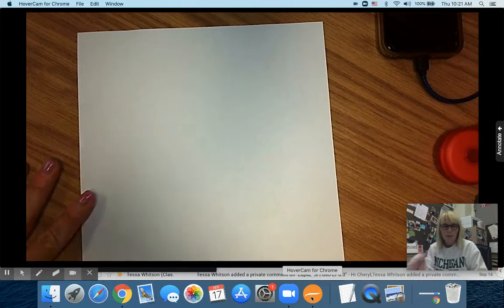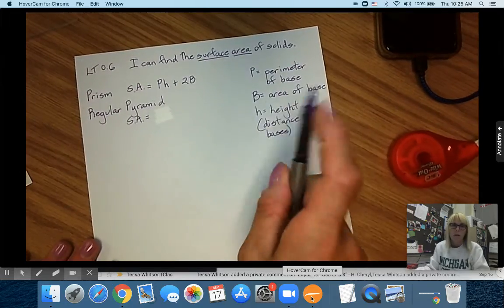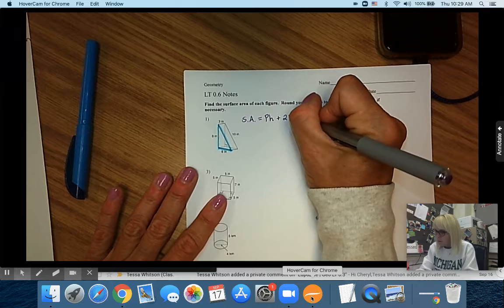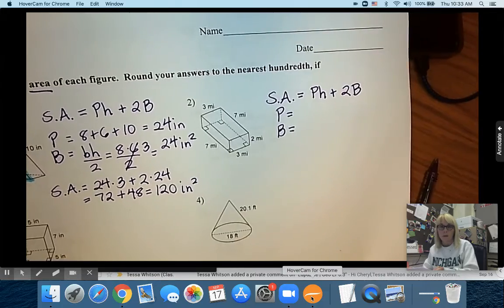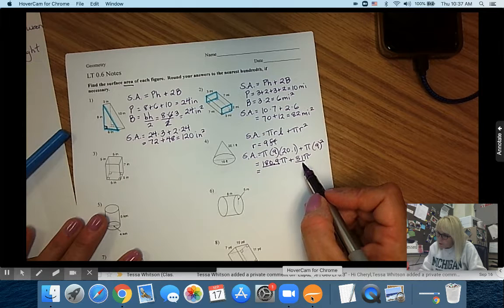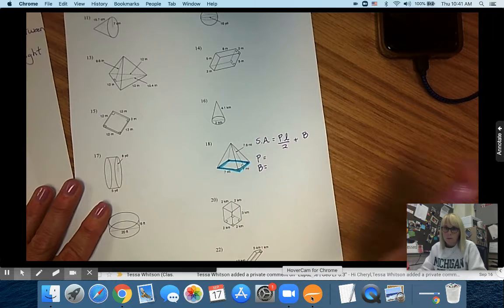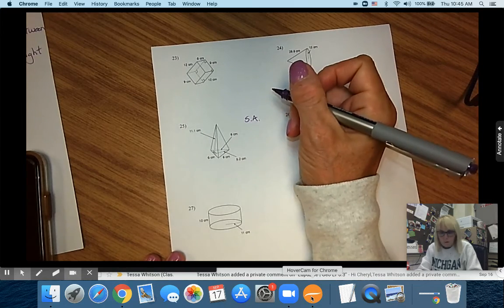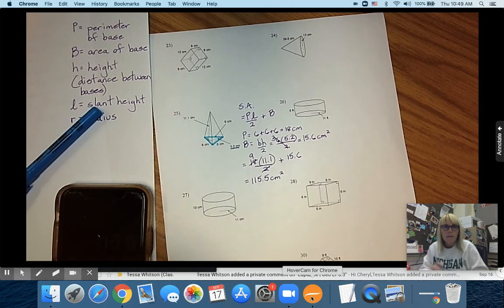Geo LT 0.6